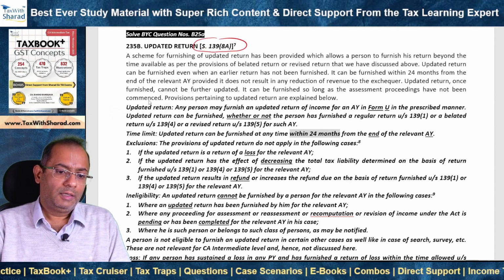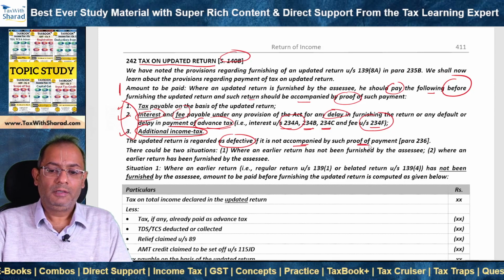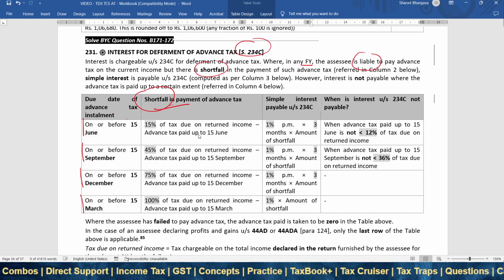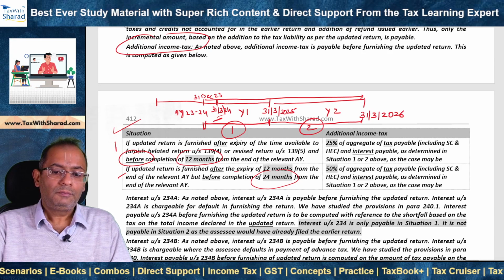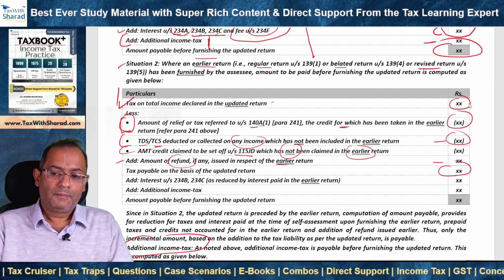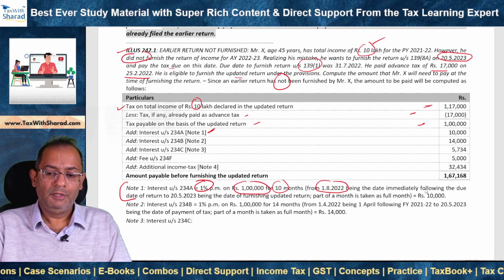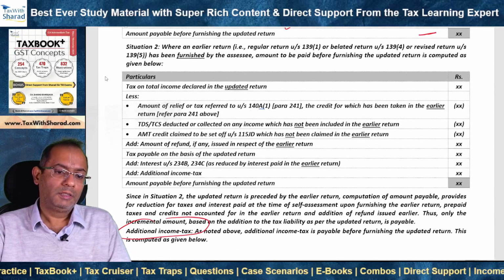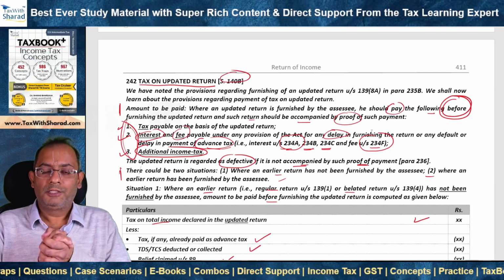(English) Updated Return // Part 2 - Tax On Updated Return - Section 140B // CA. Sharad Bhargava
Finance Act 2022 has introduced the concept of furnishing of Updated Return. Watch this video to gain a sound conceptual understanding of the provisions with the help of illustrations.

This video is in 2 parts.
Part 2: Section 140B dealing with Tax on Updated Return : This video.